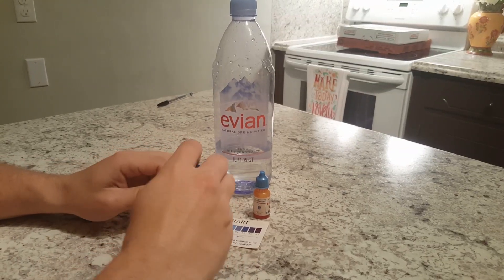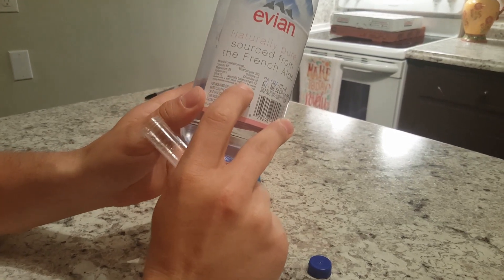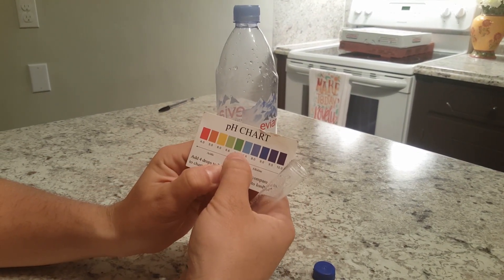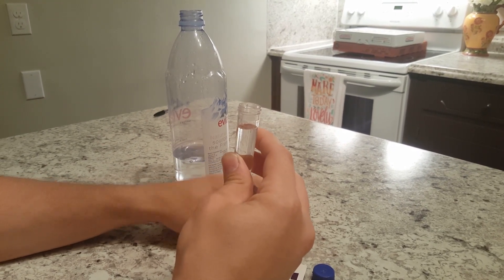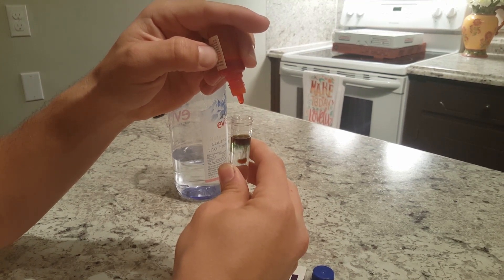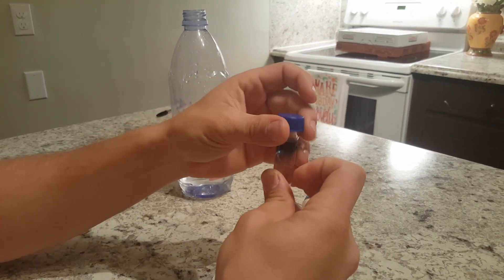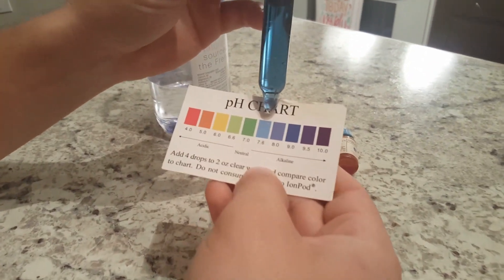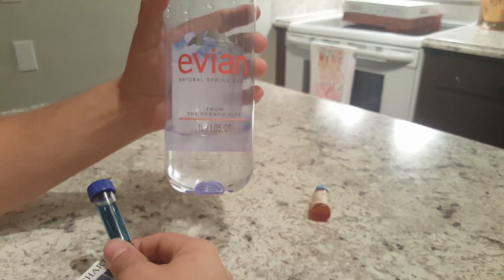Evian water PH test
Quick ph test of this popular water